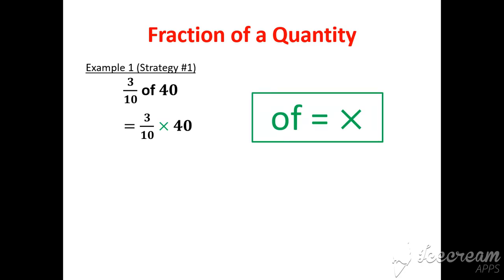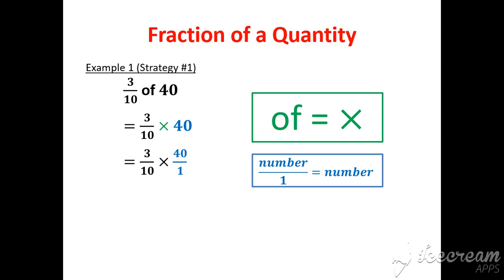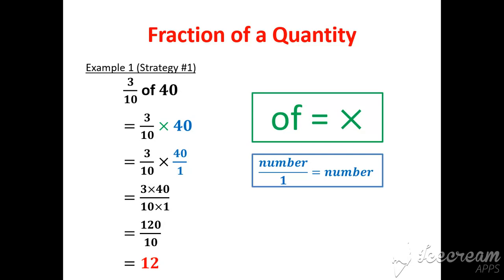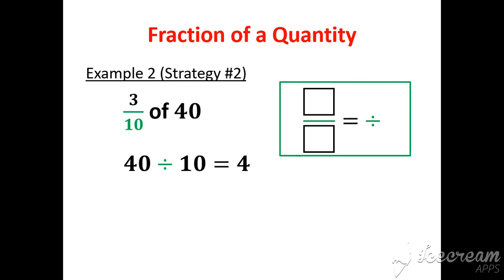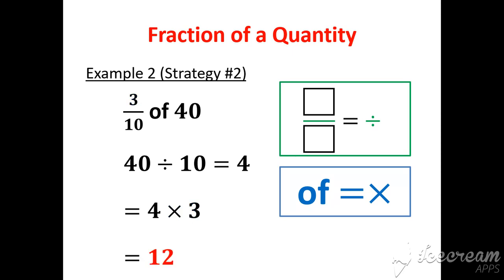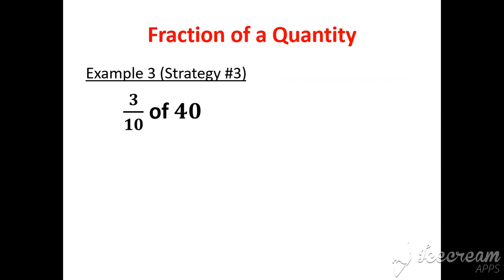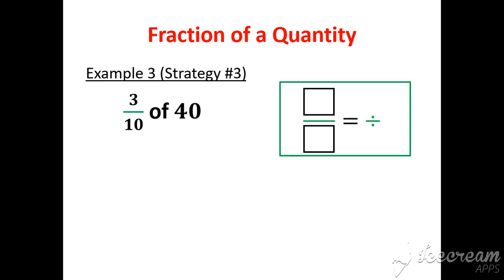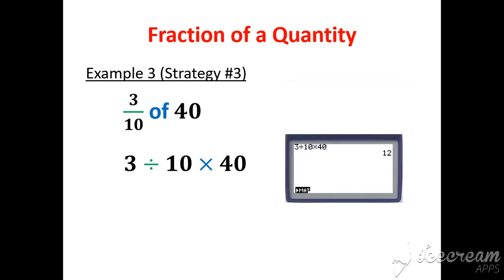JN68 - Fraction of a quantity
JN68 - Fraction of a quantity @tahimaths23